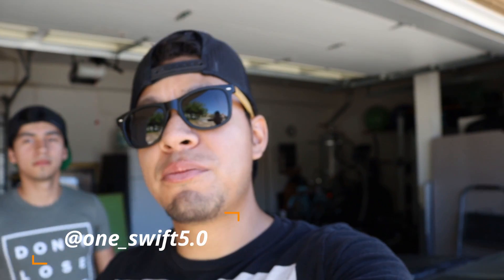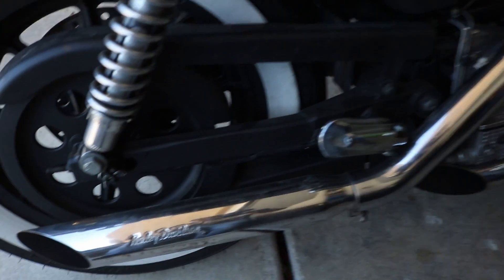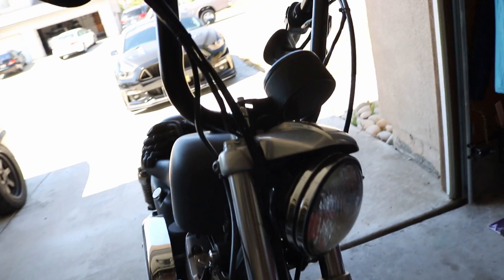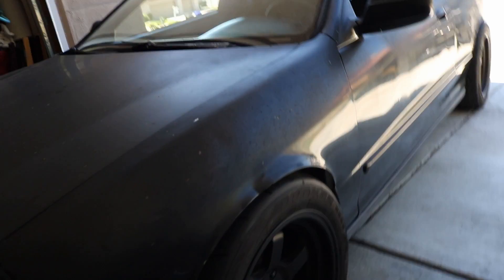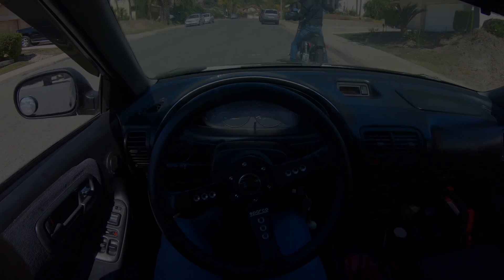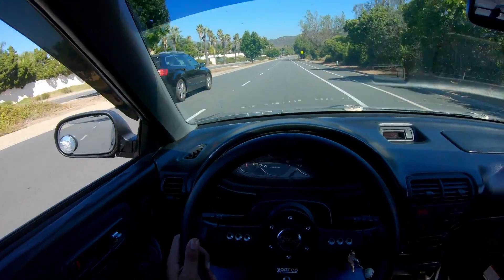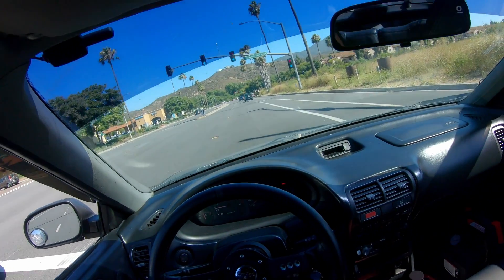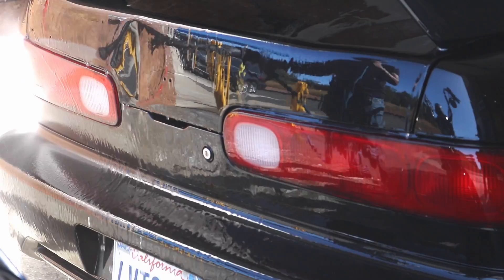Harley Davidson vs. JDM Car Street Race!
Today we are racing the Integra vs my brothers Harley Sportster trying to find out who has the slowest vehicle.